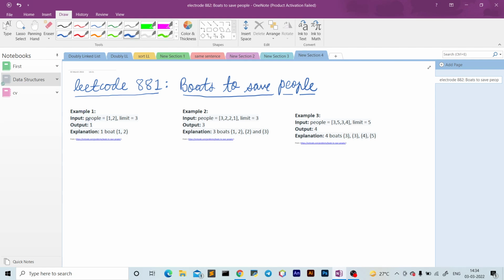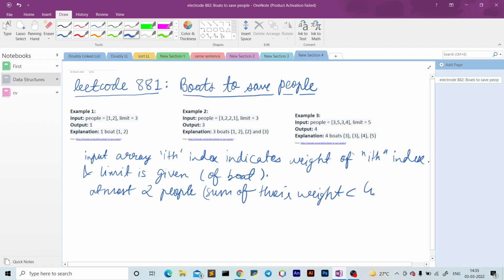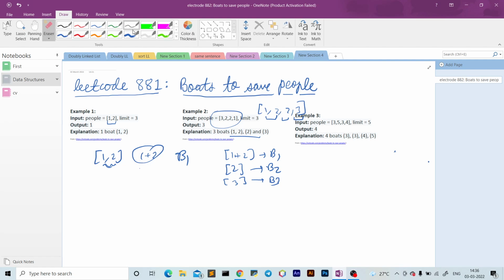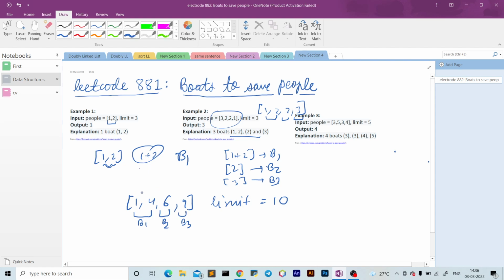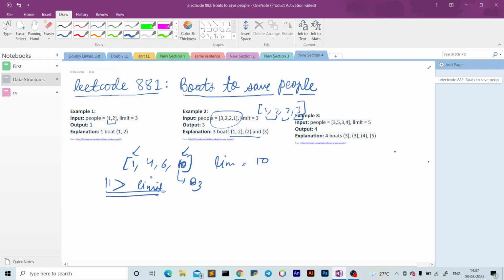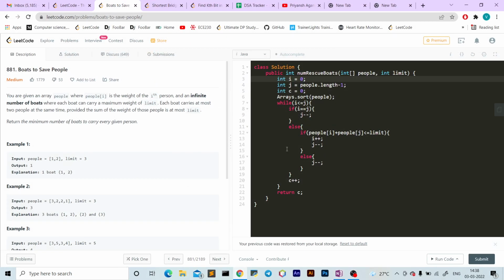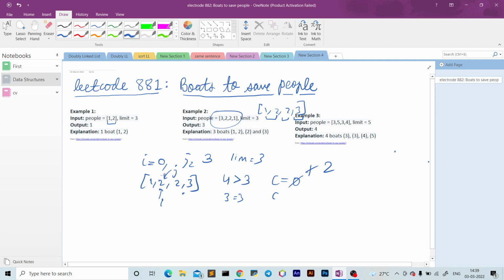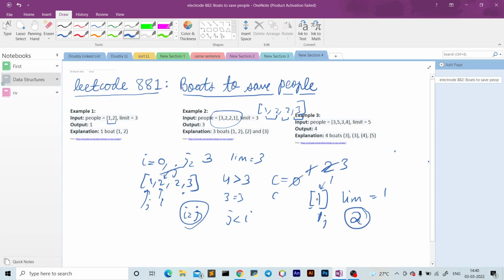Leetcode : 881 - Boats to Save People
Hi everyone, in this video I have discussed and explained the solution to leetcode problem 881. Boats to Save People.
Watch the video in 1.25x for better understanding.